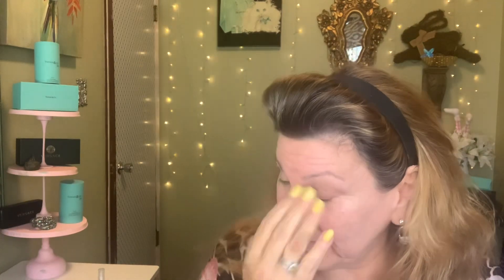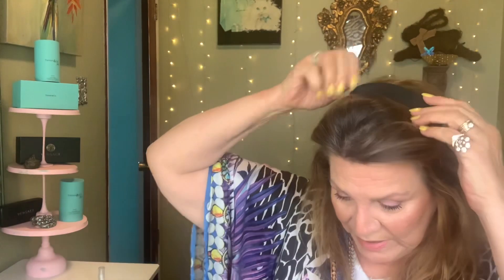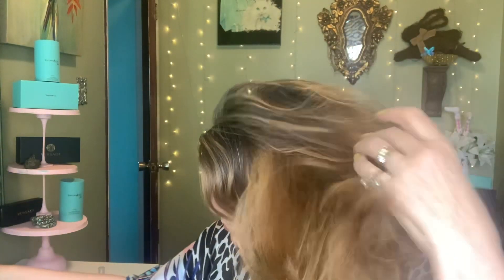BEAUTIFUL Illusions To Modify Your Features